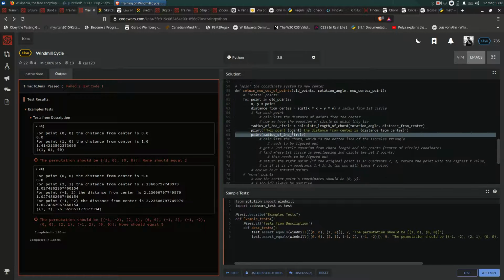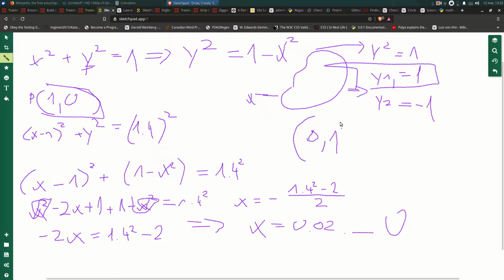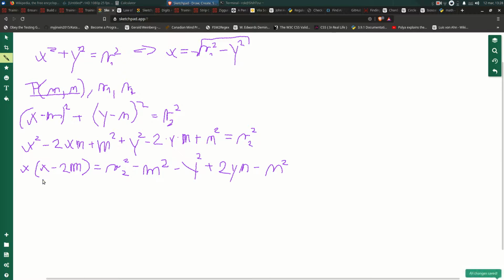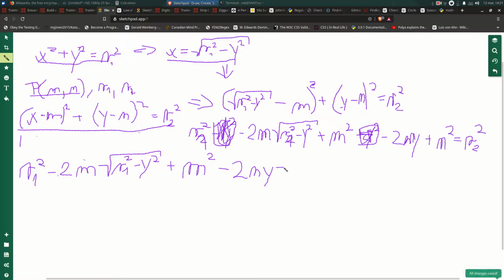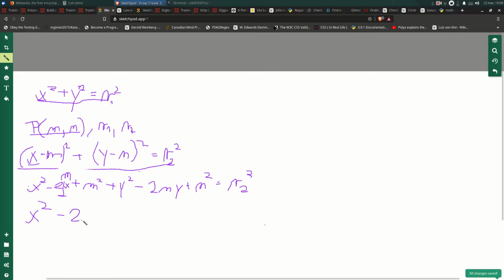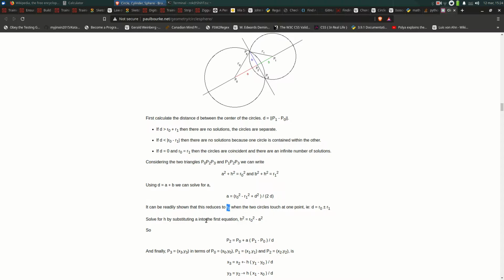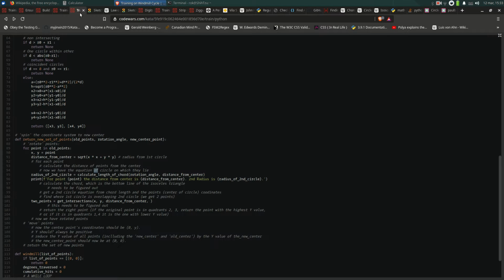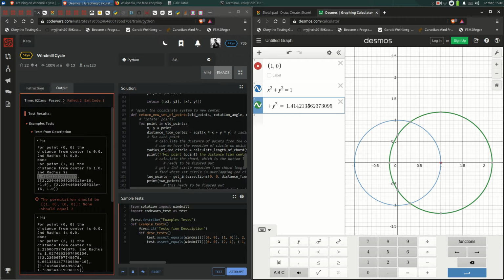Windmill Cycle [CodingKata] DAY73 - PART5